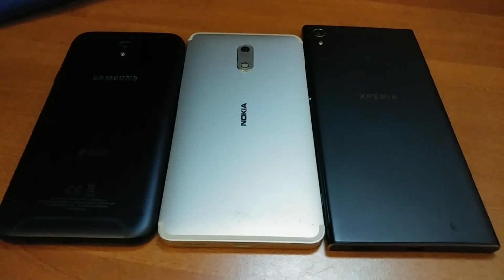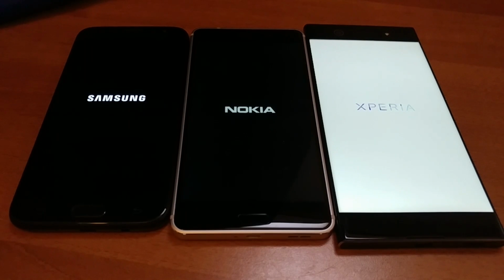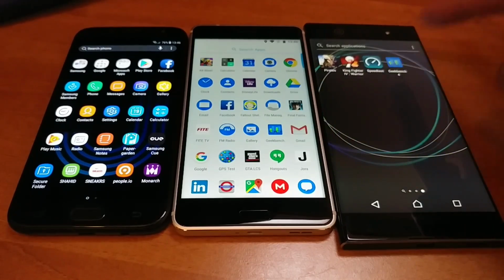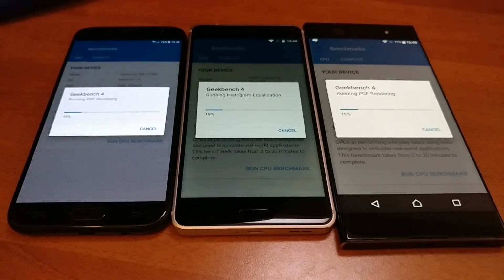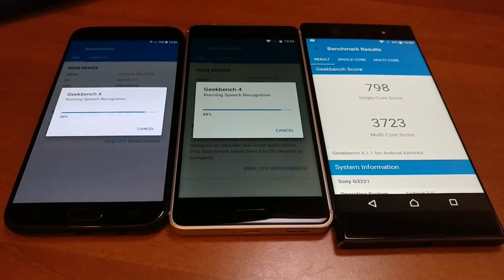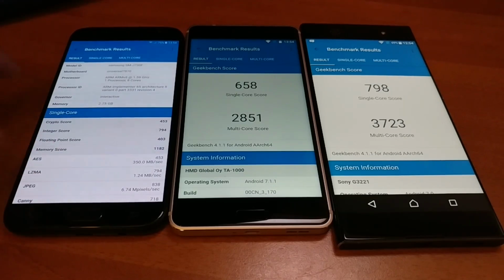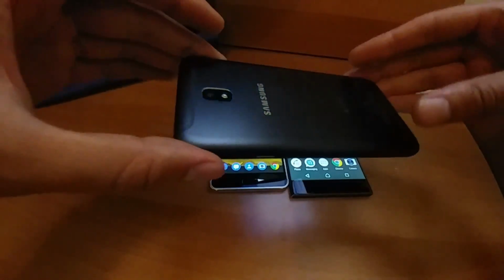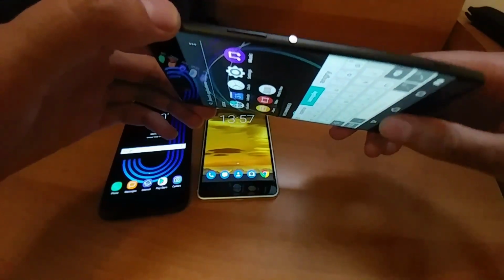Nokia 6 vs Sony Xperia XA1 Ultra vs Samsung Galaxy J7 Pro - Benchmark Speed Test!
Benchmark Speed Test of  New Mid rangers - Nokia 6 vs Sony Xperia XA1 Ultra vs Samsung Galaxy J7 Pro!
Amazon has the XA1 Ultra for the best price! US